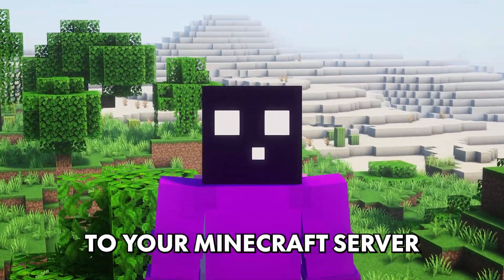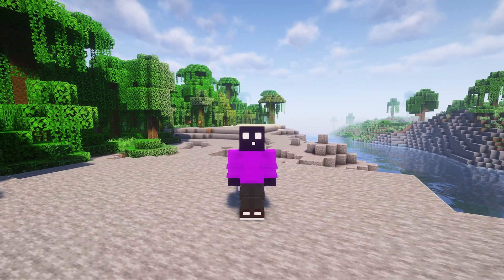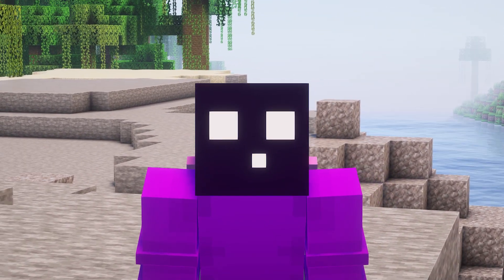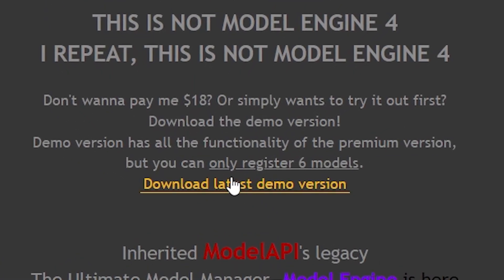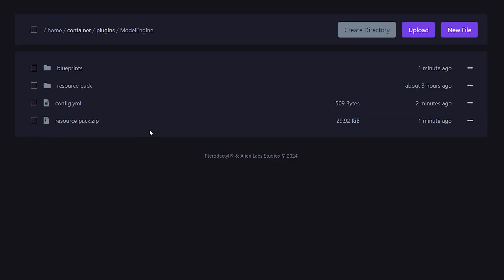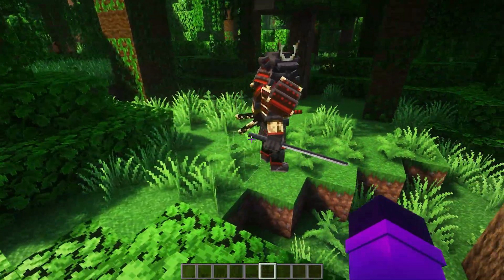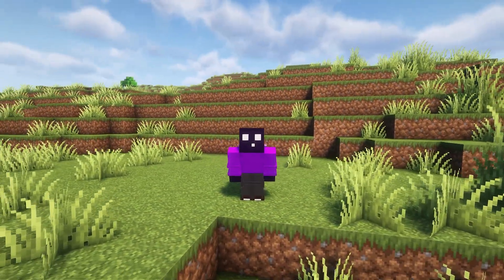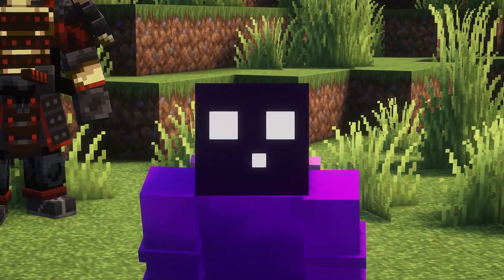Add Custom Models to Minecraft Using Model Engine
Add Custom Models to Minecraft Using Model Engine. This is a NEW Minecraft 1.20.4 video. In this video, I am going to show you how to add Custom Models to your Minecraft Server using a very powerful plugin called Model Engine. This plugin allows you to load Models created in programs like BlockBench into Minecraft. After they are added to your server, you need a plugin that can utilize these models. For example MythicMobs or PhoenixCrates. It's very epic, fun, amazing and poggers! This will make playing Minecraft insane and amazing! Your players will absolutely love it! I had lots of laughs and fun. Hopefully, you'll get some useful information from this video. I love Minecraft fun!